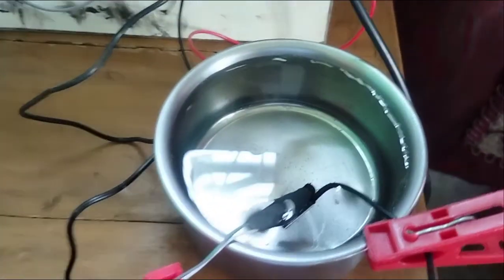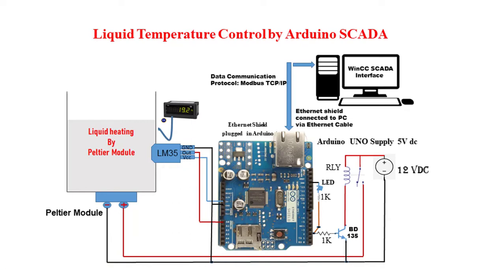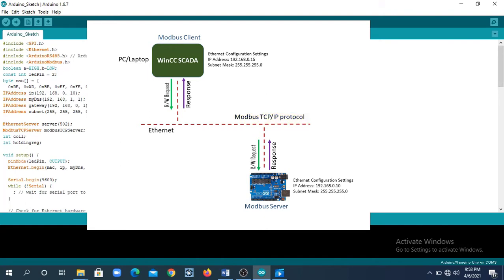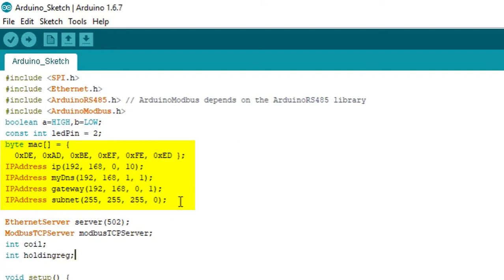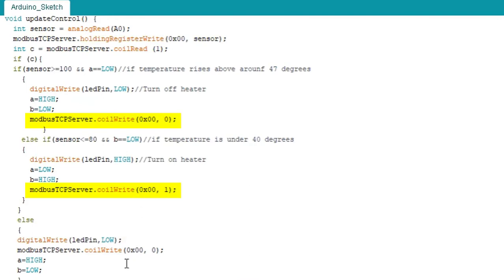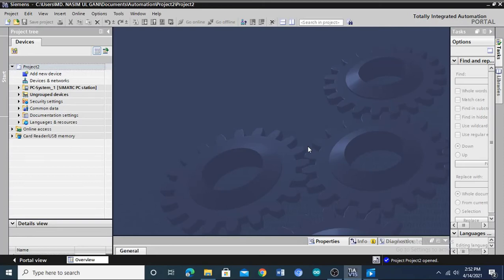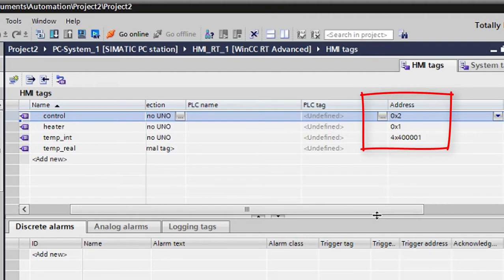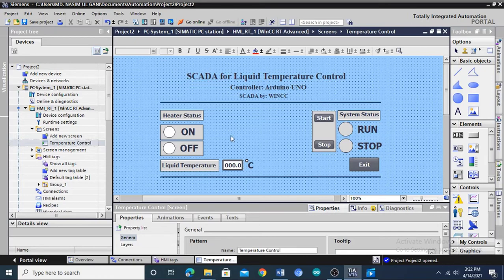Temperature Control using Arduino with WinCC SCADA via Modbus TCP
Temperature Control using Arduino with WinCC SCADA via Modbus TCP/IP
: In this video Liquid temperature controlling using Arduino UNO with WinCC SCADA over Modbus TCP/IP communication protocol have been shown.
This is a step by step tutorial video for developing and implementing a project for controlling liquid temperature from PC based SCADA interface using Arduino UNO Micro Controller and WinCC SCADA software. The aim of this video is to show technique for how a Arduino UNO micro controller can be interfaced with Siemens PLC SCADA software using Modbus TCP/IP communication protocol to develop Arduino based SCADA project. A real time temperature control operation can be performed using this Arduino based scada project.
Equipment & Software List:
1. Arduino UNO board
2. Ethernet Shield W5100
3. LM 35 Temperature Sensor
3. Peltier Heating Module
4. Arduino IDE for Arduino programming
5. SCADA Software: WinCC integrated in TIA Portal
6. 5 Volt Relay
7. Transistor BD135 &
8. Other components shown in schematic diagram